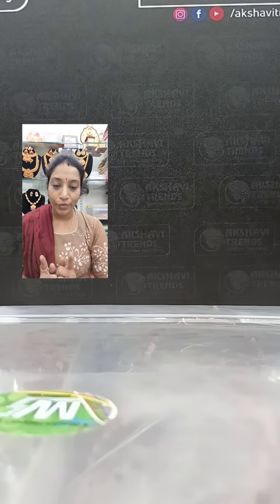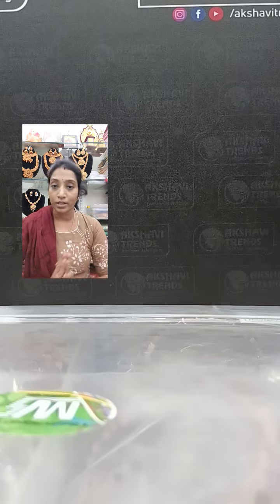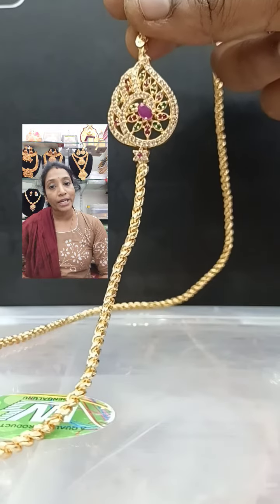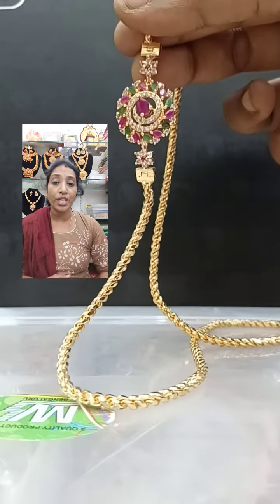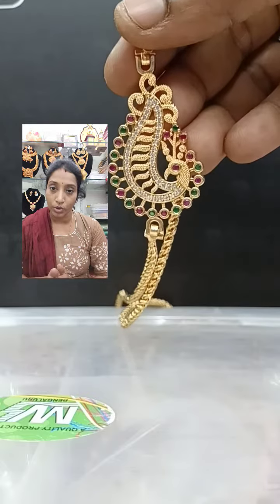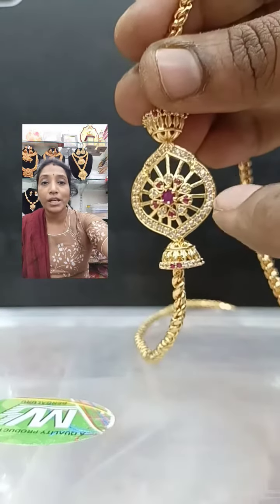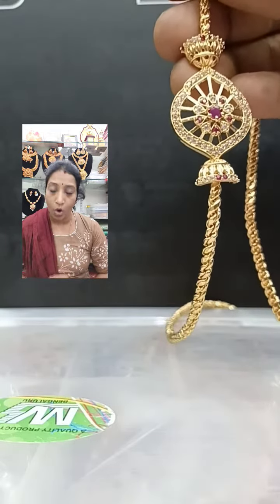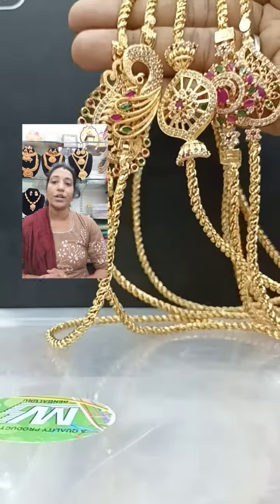moggapu chain 24 inch Akshavi Trends fashion jewellery-9842756822/7339588688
micro plated finish..

For more enquiries and booking
Akshavi Trends

🌻PAN INDIA SHIPPING AND INTERNATIONALLY SHIPPING AVAILABLE 🛍️🌍🇮🇳.

🌻NO COD
🌻 payment CREDIT CARD/DEBITED CARD GPAY PHONE PE/PAYTM/IMPS /NEFT
🌻 OPEN VIDEO MUST FOR ANY TRANSIT DAMAGES